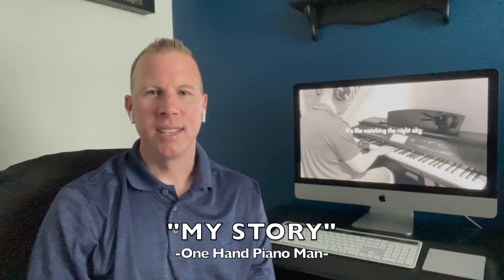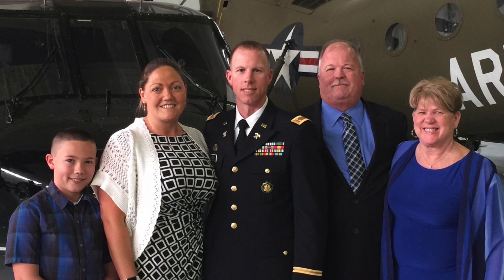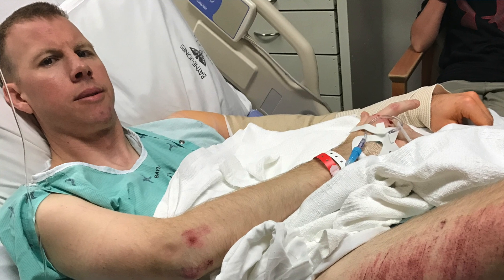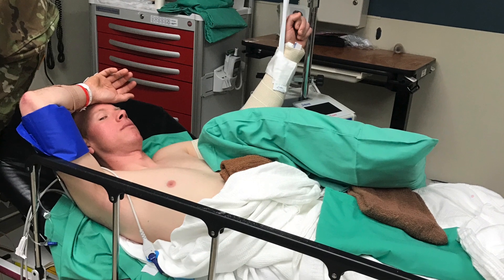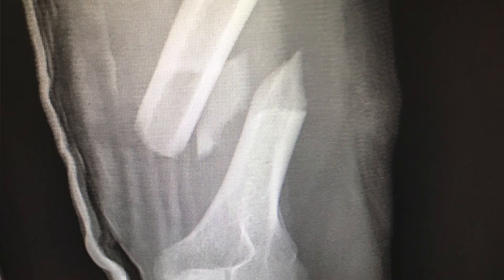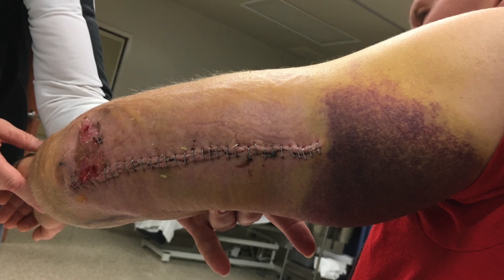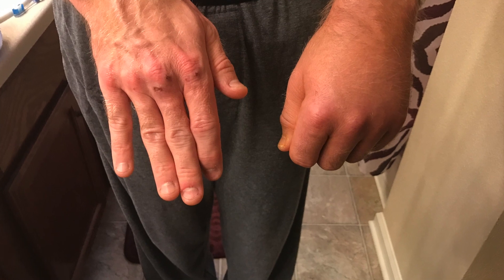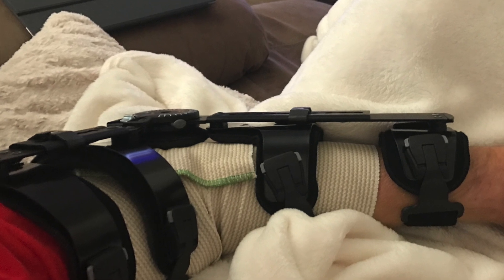My Story - Why I Play Piano With One Hand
Many of you have asked about my story and why I play with one hand.  I thought this would be a great way to not only tell you, but show you what happened.

All Piano Covers seen are played by ear with right hand and only "Left Thumb" and Sometimes "Left Pinky"

My name is Shawn Hogan and I am an United States Army Disabled Veteran who was hit by a truck going 60MPH while conducting Physical Training in the U.S. Army.  Due to the accident, the injuries sustained was loss of the left hand/fingers and limited left elbow functionality.